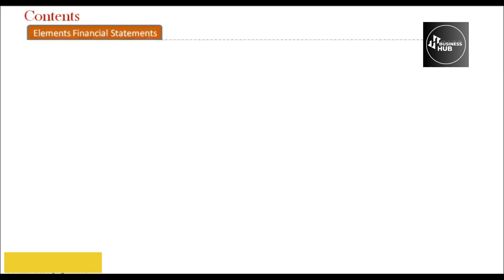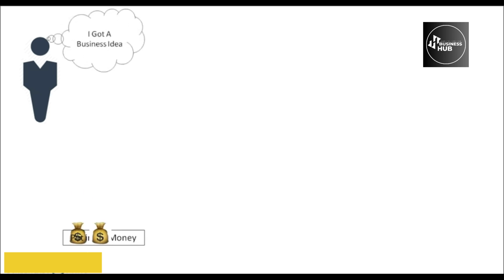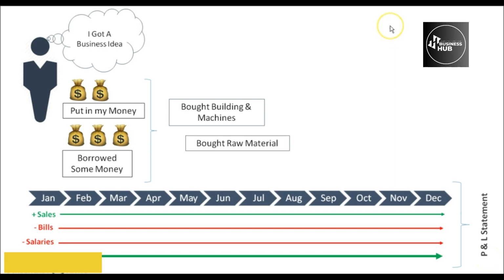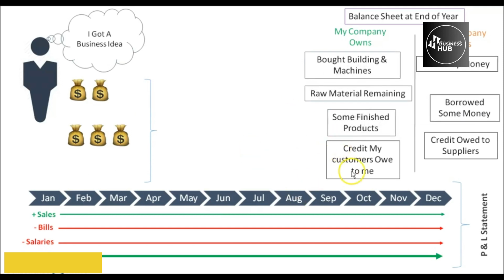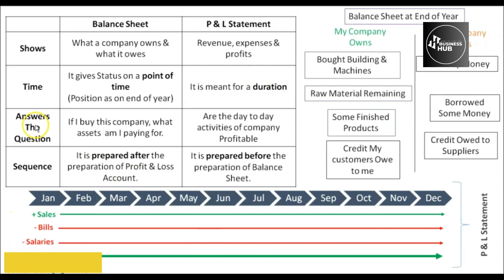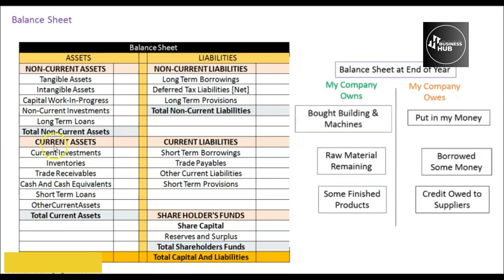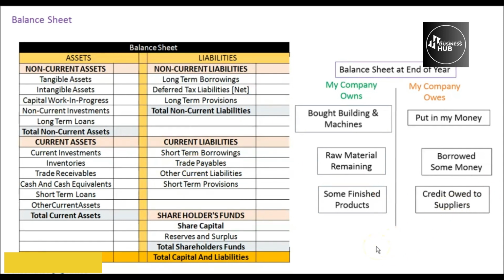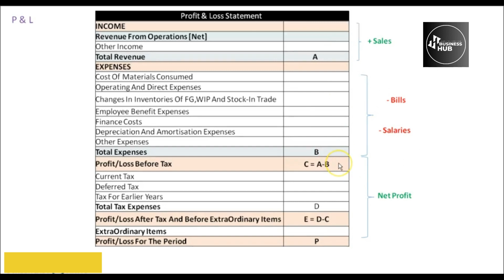Intro To Analysis of Financial Statements | Balance Sheet and P & L Statement in Their Basic Form